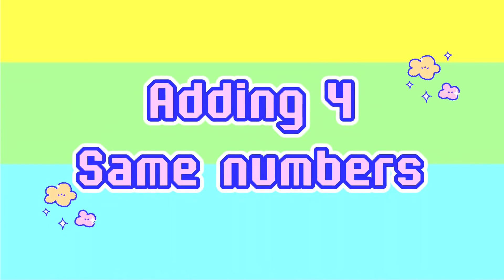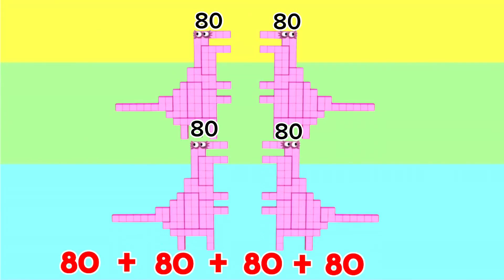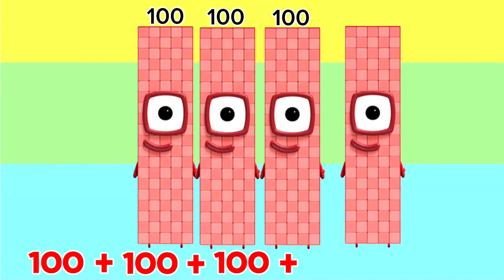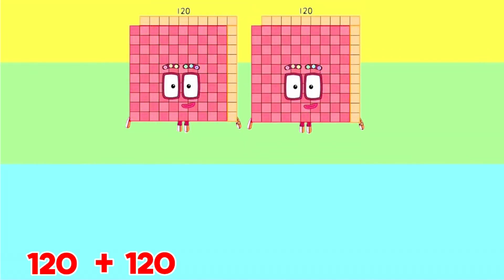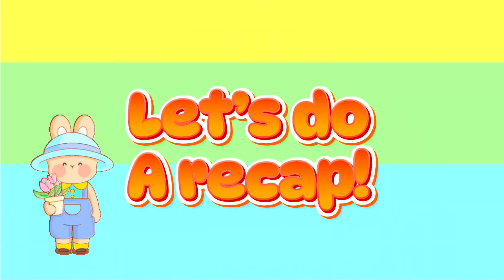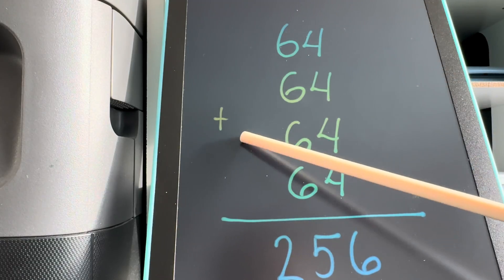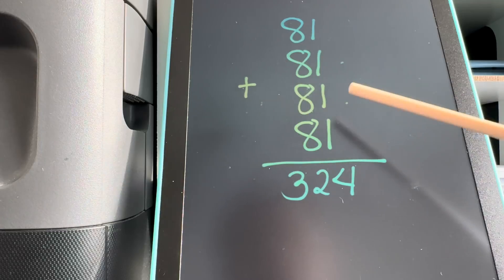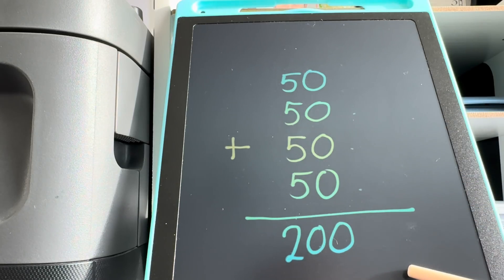NUMBERBLOCKS ADDITION OF 4 SAME NUMBERS | ADDING REPEATED NUMBERS | LEARN TO COUNT | hello george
NUMBERBLOCKS ADDITION OF 4 SAME NUMBERS | ADDING REPEATED NUMBERS | LEARN TO COUNT
Today let's learn to add 4 same numbers. Repeated addition involves adding a number together repeatedly. Maths is easy and fun with numberblocks!